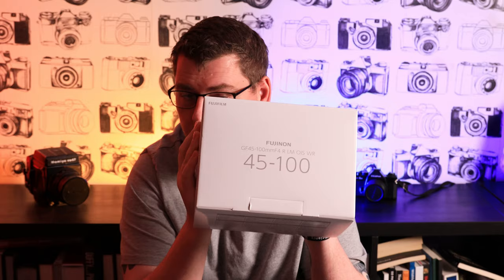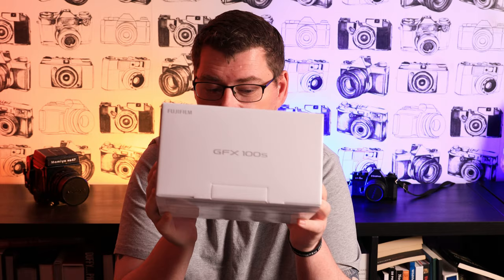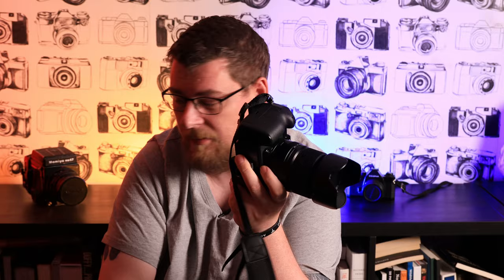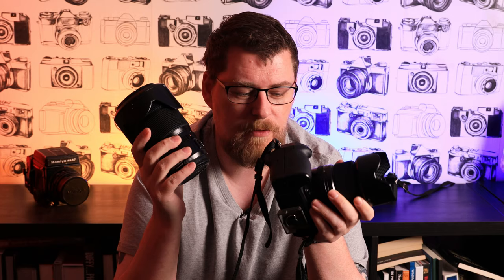The GFX 100s is finally here!!!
General photography news, reviews, and education.

Equipment List and links to buy for yourself.

Canon 6D Mark ii Body
Canon 24-70 f4 L lens
Canon 16-35 f2.8 L lens
Canon 70-200 f2.8 L lens
Canon EF 50 mm-f/1.4 USM Lens, Black
Lexar Professional 1000x 64GB SDXC UHS-II Card
Gobe CPL 77mm SCHOTT 16-Layer Multi-Coated Polarized Filter
Gobe ND Filter Kit 77mm MRC 16-Layer: ND2, ND4, ND8, ND64, ND1000
Godox® 120cm / 47.2in Portable Octagon Softbox Umbrella Brolly Reflector for Speedlight
Godox AR400 400w Witstro Ring Flash LED Video Light with 4500mAh Li-ion Battery
Manfrotto Compact Stand, Air Cushioned
Manfrotto 055 Aluminium 3 Section Tripod with Horizontal Column
Manfrotto 460MG 3-Way Magnesium Head
Lowepro Flipside 500 AW II Camera Backpack - Black
Sekonic FLASHMATE L-308X
Manfrotto 290 Xtra Tripod with joystick head & Tripod Bag 70 cm